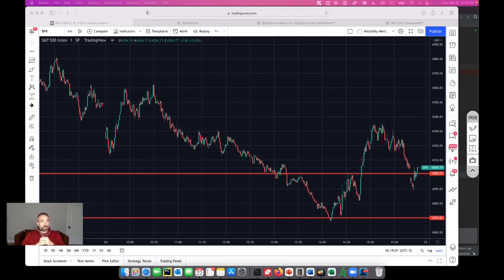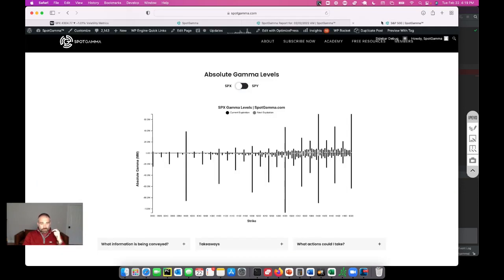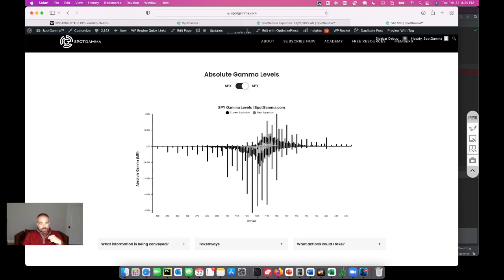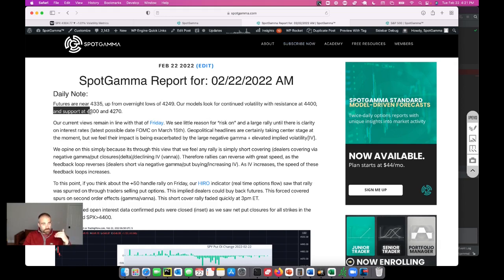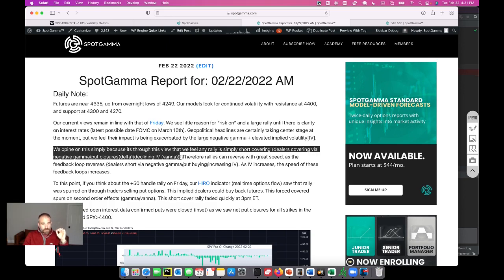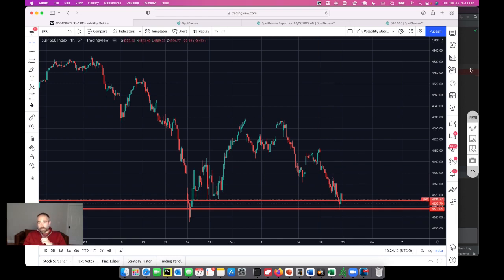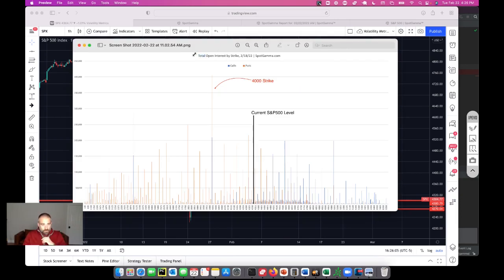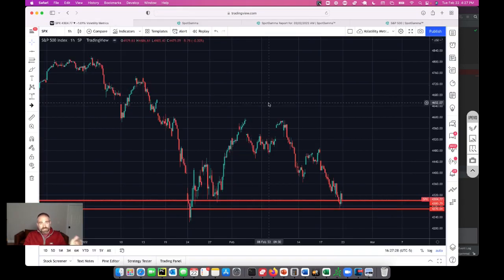The Put Controlled, Negative Gamma Regime. WHEN WILL IT END? | SpotGamma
Here we discuss how large put positions drive negative gamma and volatility. We highlight the March FOMC and March Expiration as a time frame that clears put positions, and could drive a rally.